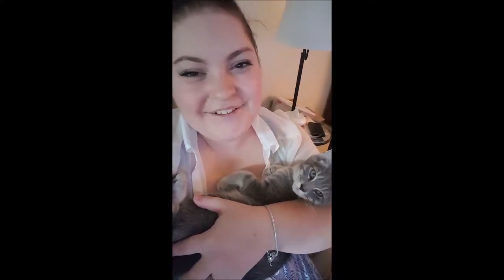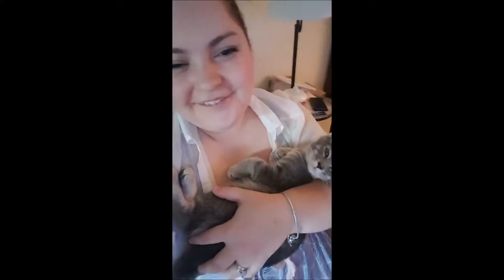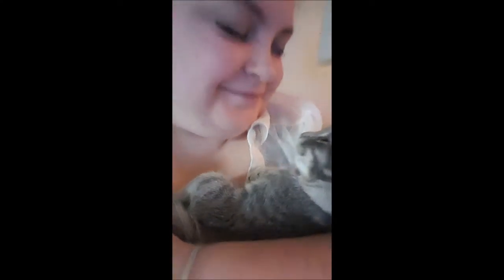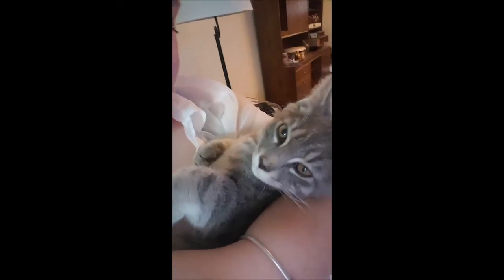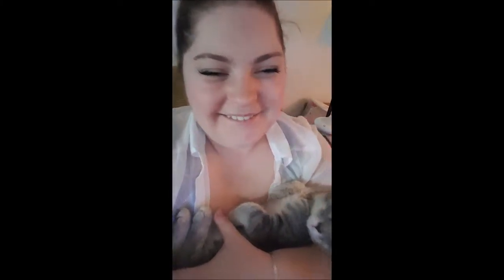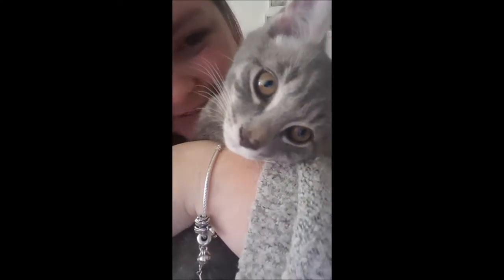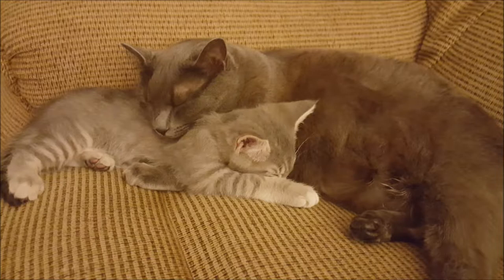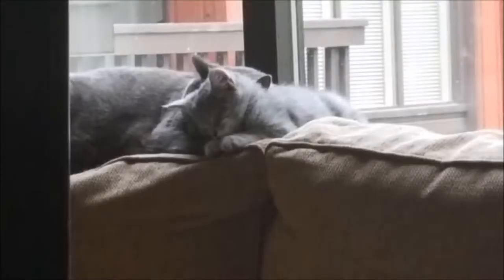Meet our Kitten Link ❤ The most adorable kitten ever! ❤ The Newlyweds Vlog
The first part of the video is some adorable clips of our fur baby Link and the second half is telling you all about him and his cute habits and buddies! Thanks for much for watching our vlogs!

Love you all! leave us a video suggestion in the comments or just say hi! Remember to add a little love into your life!

Love, The Newlyweds